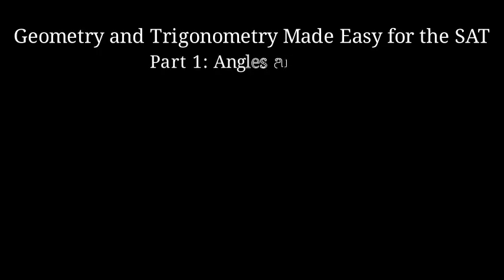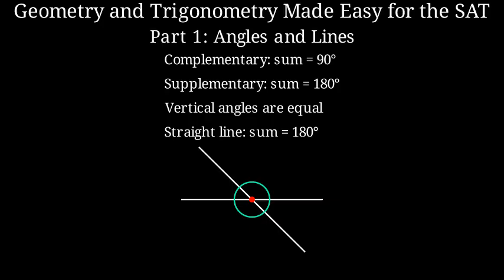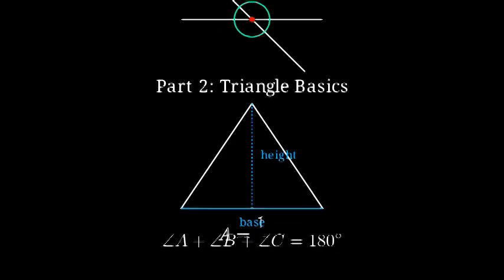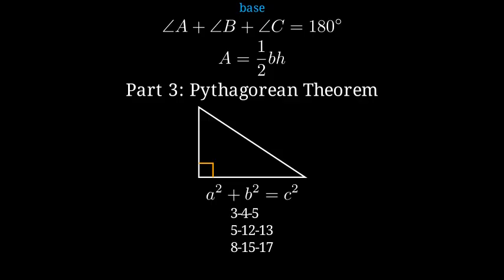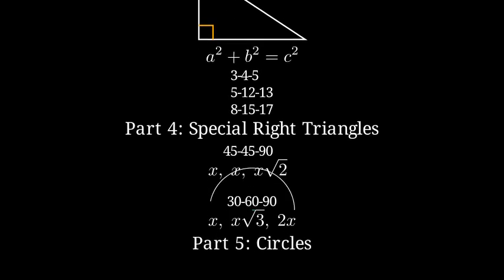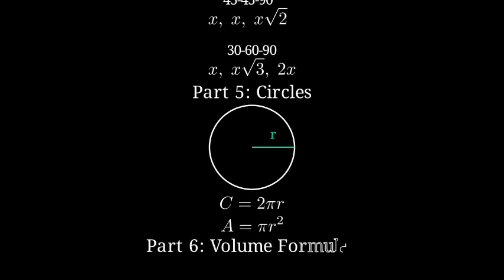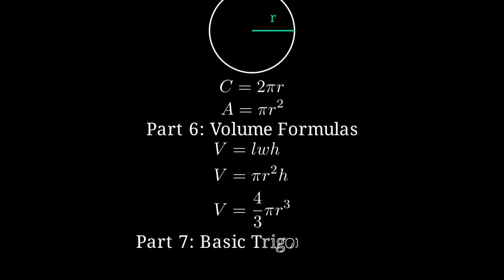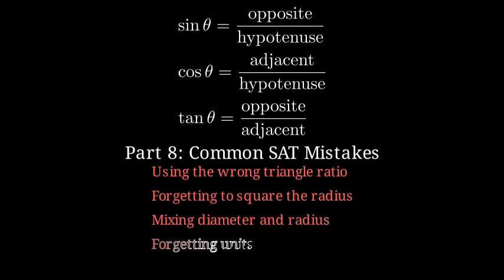Geometry and Trigonometry Made Easy for the SAT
Welcome to Mind Over Math!

In this complete SAT Math lesson, you’ll master geometry and trigonometry—two essential topics that appear regularly on the digital SAT. We cover angles, triangles, the Pythagorean Theorem, special right triangles, circle formulas, area and volume, and the core trigonometric ratios.

This step-by-step lesson is designed to help you solve geometry and trig questions quickly, accurately, and with confidence on the test.

Topics Covered:

* Angle relationships
* Triangle angle sum
* Triangle area
* Pythagorean Theorem
* Common Pythagorean triples
* 45-45-90 and 30-60-90 triangles
* Circle circumference and area
* Volume formulas
* SAT speed strategies

Perfect for students preparing for the SAT Math section and looking to strengthen geometry and trigonometry skills.

👉 Follow for more SAT Math lessons, formulas, and proven test-taking strategies!